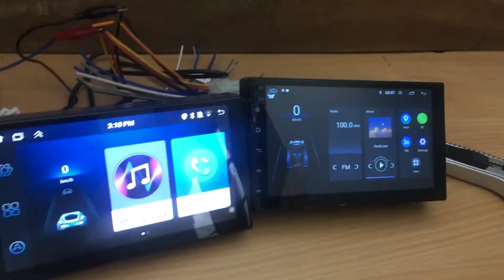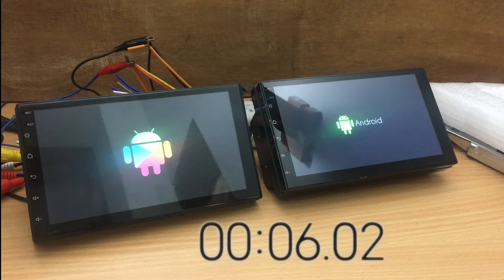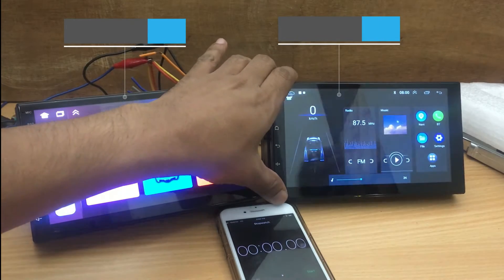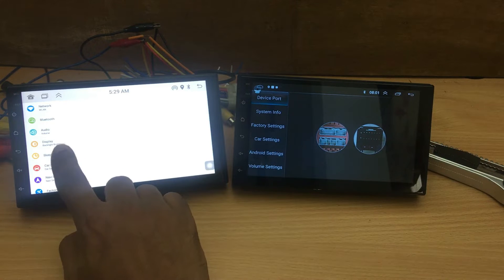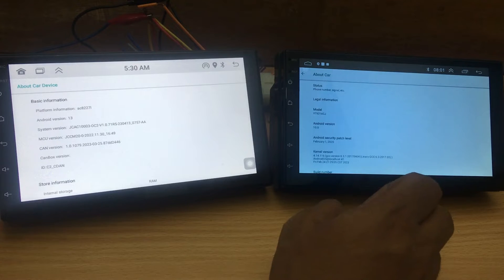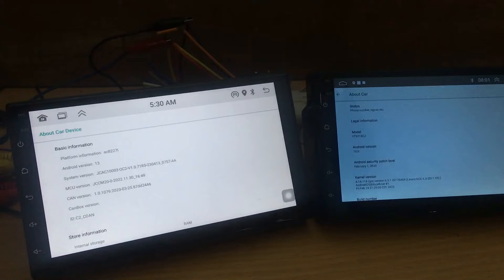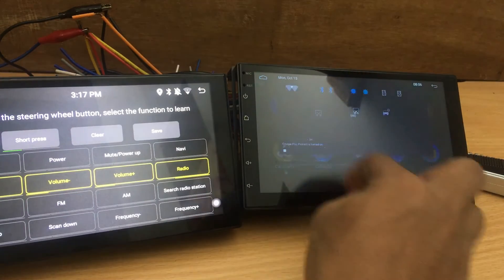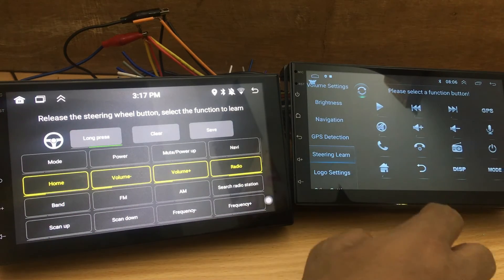Android 13 vs Android 10 Car Stereo Head Unit : Benchmark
Welcome to our in-depth comparison video: "Android 13 vs Android 10 Car Stereo Head Unit : Benchmark." In this video, we're putting two remarkable car stereo systems to the test, exploring their performance, features, and differences. Discover which Android version reigns supreme in the world of in-car entertainment. We'll cover boot-up speed, settings, unique functionalities, and more. Whether you're an auto enthusiast or simply looking to upgrade your car's audio and tech, this video is your ultimate guide. Join us as we embark on this exciting benchmark journey!

     🔴     amazon Products

❤️‍🔥❤️‍🔥Android 12 Car Stereo
❤️‍🔥❤️‍🔥Android 13 [2GB+32GB] Car Radio

💲Nano With the bootloader💲
💲ATMEGA 328💲